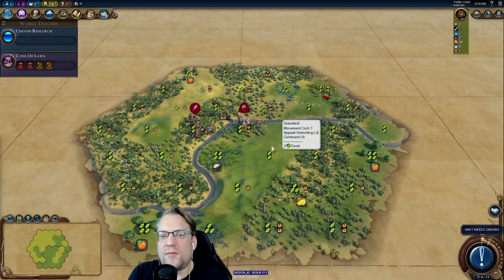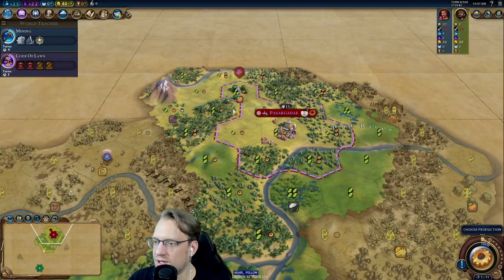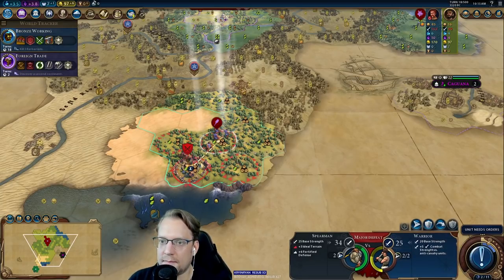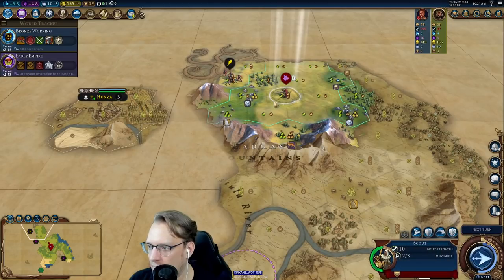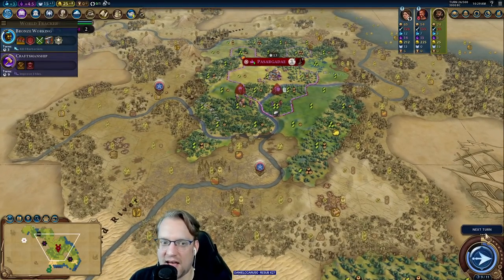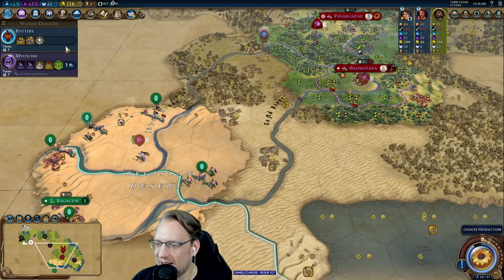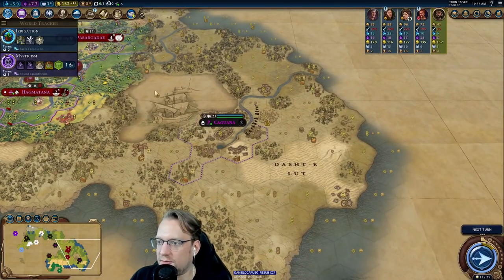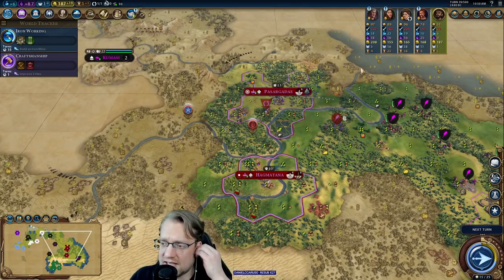Deity - OMM - Cyrus - Part 1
Part 1 of One More Marathon with Cyrus